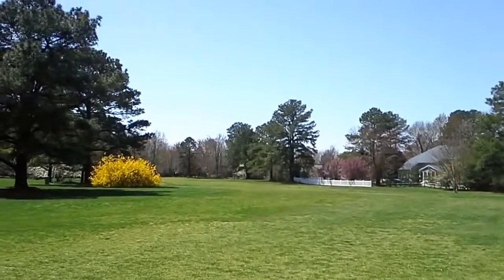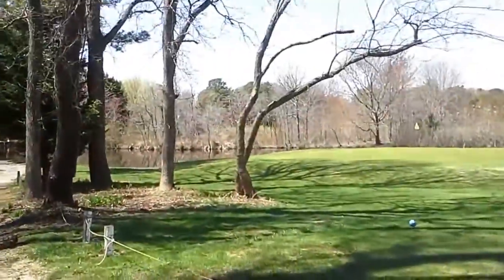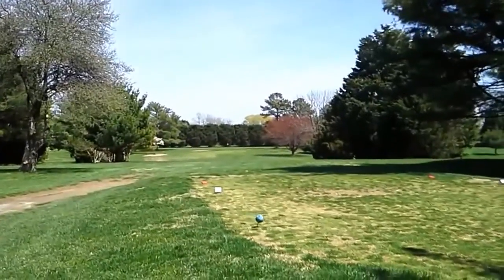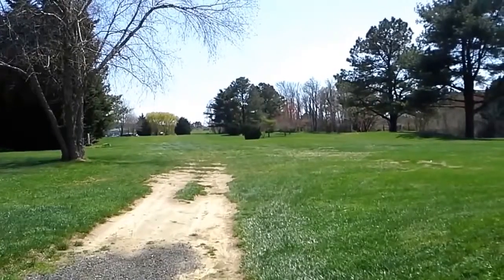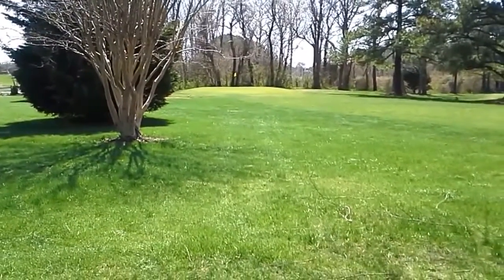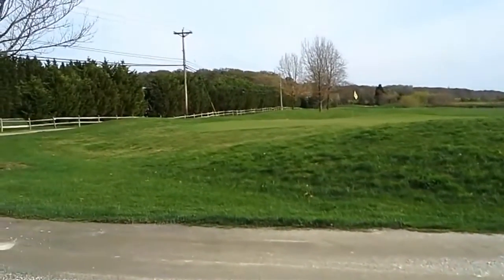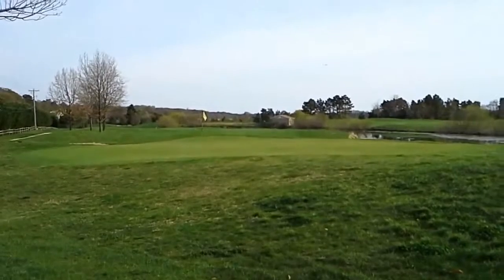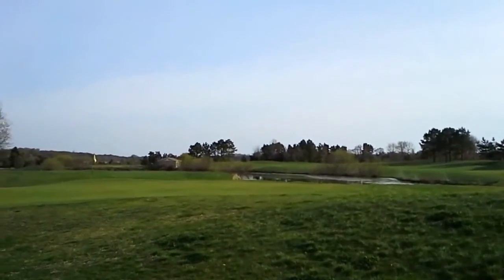Blue Heron GC, Stevensville MD 150418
Blue  63  4130 yards  slope 97

I give Blue Heron a C. It's short and the slope says "beginners' course" but it is really decently-tough even for an intermediate...it's a scaled-down full neighborhood woods-course with legitimate water & waste-carries, on the same scale as Westpark in Leesburg but not as hard. But hard enough. It's still a legitimate golf challenge. The front 9 is entirely flat & covers maybe 4 football fields all sharing a corner, bordered by the first 3 holes. You go around the perimeter, then wiggle around in the middle then the 9th hole runs back to the clubhouse along the first fairway. The backside is harder, longer, slightly less flat, has more carries and water...is a legitimate course although a bit short. Maybe twice as long as the front.

The front 9 is a short but still challenging course for medium-length hitters, playing par is a challenge regardless of what course you play and I'm well over par so it wasn't like I came out and lit it up. The back is much less picturesque but much more like a standard golf-course and has no houses. But still challenging, even for decent golfers. And the greens were in fair shape. Not great, but not awful either.  I would not say that on the front they were well-cut or well-kept but on the back they were in good shape. I think that you will enjoy playing the front more than the back, though.

It's also a good course to play if you're used to beating-up courses with your length, because now you have to play accuracy instead of length. And there are still a few long shots, here.

I mean, the front is about as basic of a golf-course as you can get.
But still. Can you handle a 100 yard par3 over water? Really? Can you stick a 5-iron on a narrow downhill 175yd green bordered by a marsh and trees? Can you carry a stream 185 yards off the tee and then hit back again up 175yds to an elevated green? A course doesn't have to be that hard to be a legitimate challenge. If you play behind a row of houses and next to a major road, can you stay in play for 9 holes or are you going to put a few balls off the course, into the street and someones' backyard?

It's really not bad at all. Just no par5s, nothing over 320 yards but I mean, really: to make a short course challenging all you have to do is make it tight enough, make the greens small enough and put enough water & waste on it, and they have definitely done that. Take my word on it, it is hard enough so that if you are a good golfer and you take some friends out who are just hackers and duffers, they will hate you unless you give-up 2 strokes per hole. Honestly I shot about +2 per hole. No problem separating a decent golfer from a hacker.

The course was a pleasant surprise. I definitely recommend the course. Even if it wasn't quite so cheap it still was pretty good...even if you normally play 6500-yard courses like I do, it was still a good challenge all around for my game.

An excellent example of finding a diamond in the rough by getting off the beaten-track. And for $15 with a cart for 9 holes with a decent P&R style clubhouse and decent food? It's is a great value. It is not like you have to say "this course sucks but it's only $15 with a cart so I can't complain". It is in no way an upscale course but it's not bad either. But unfortunately all you really get to see here is the back of a row of houses and some creek and river views.